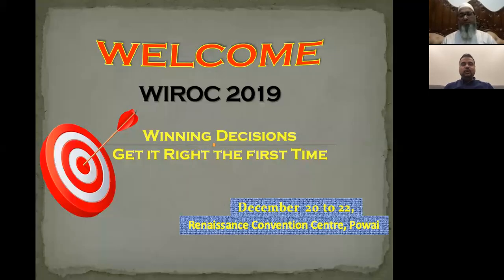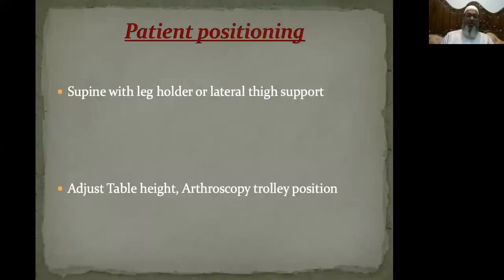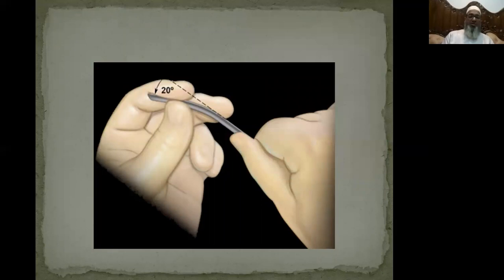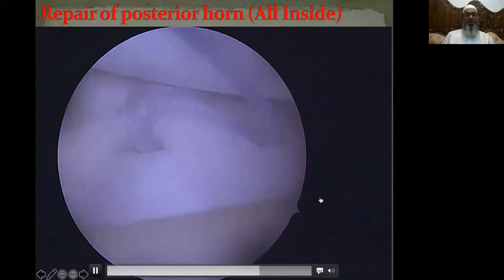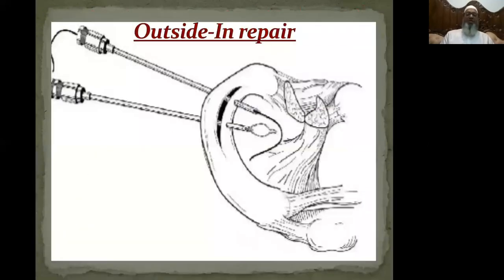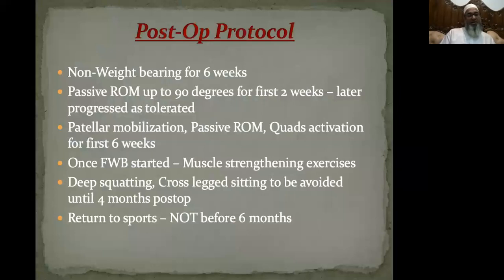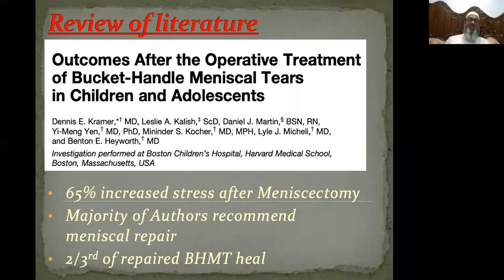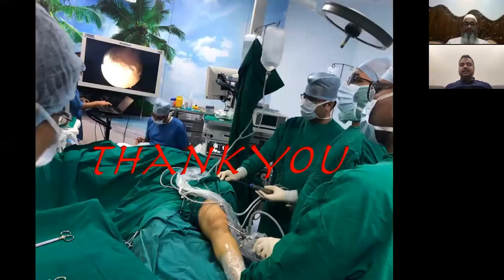Wikasepedia: Managing Bucket Handle Meniscal Tear by Dr. Fayaz Memon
WIROC 2019 Presents Wikasepedia : An Online Forum For a Short Clinical Case Discussion with an academic Message.
Case 11: Managing Bucket Handle Meniscal Tear - Is it that difficult?: Dr. Fayaz Memon